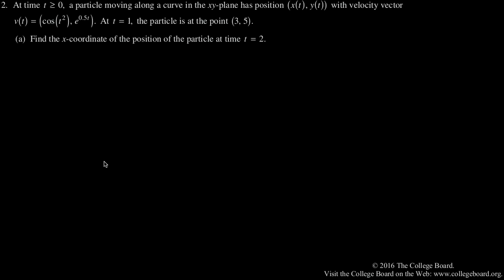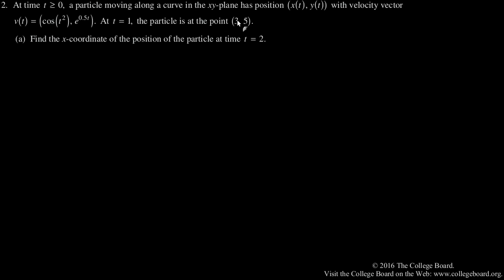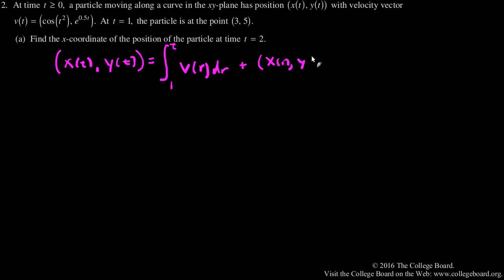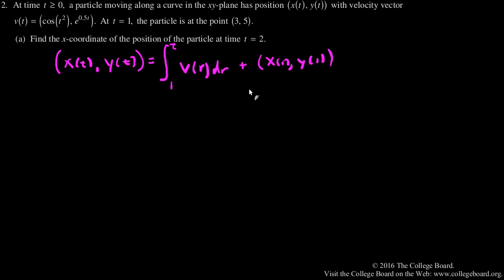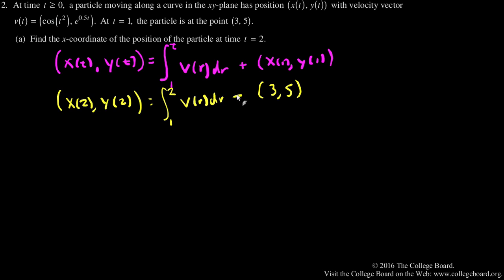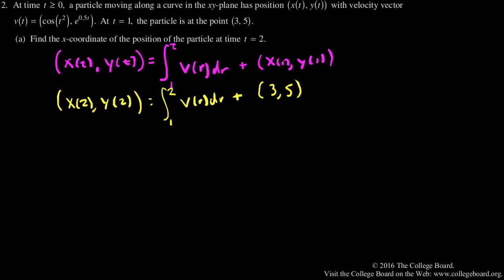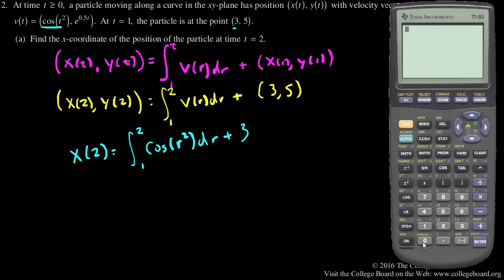2015 AP Calculus BC Free Response 2a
2015 AP Calculus BC Free Response 2a